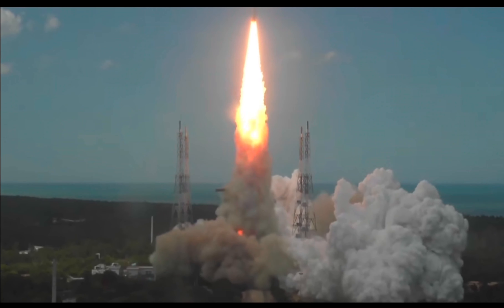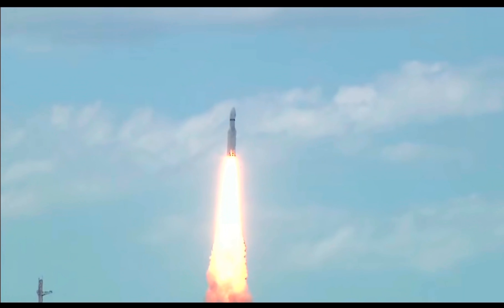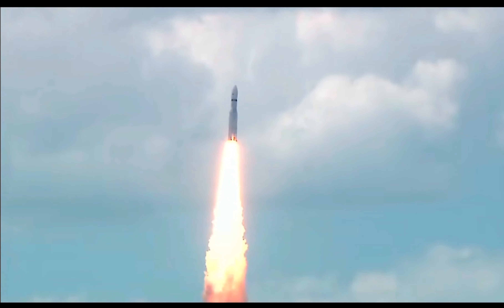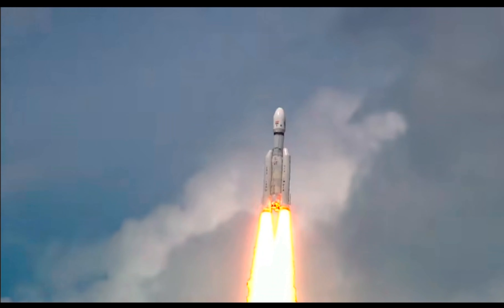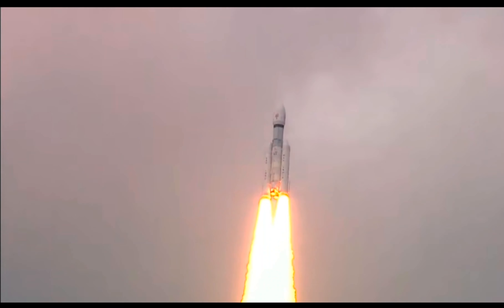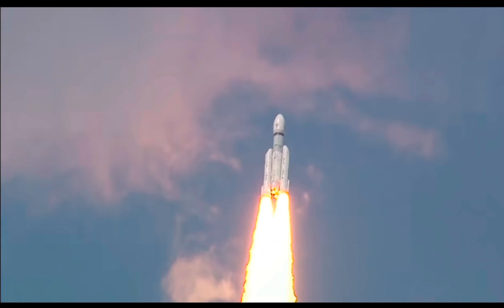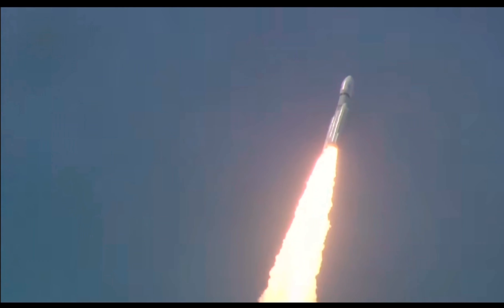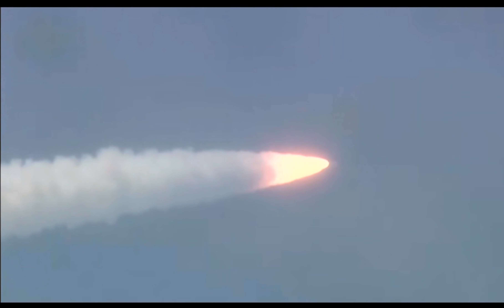Chandrayaan - 3 | Satish Dhawan Space Centre | ISRO |Mission under the Chandrayaan programme of ISRO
Chandrayaan-3

Satish Dhawan Space Centre
Sriharikota
Nellore
Andhra Pradesh

The launch of Chandrayaan-3 took place on 14 July 2023, at 2:35 pm IST. The lander and rover are expected to land near the lunar south pole region on 23 August 2023. The powered descent is scheduled for 23 August 2023, around 05:45 pm IST and touchdown is expected on the same day around 06:05 pm IST.